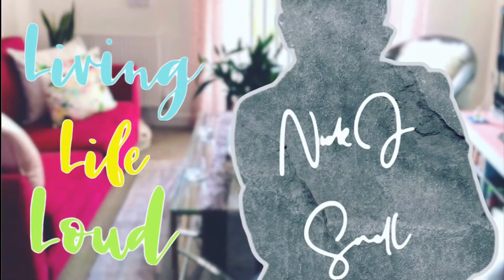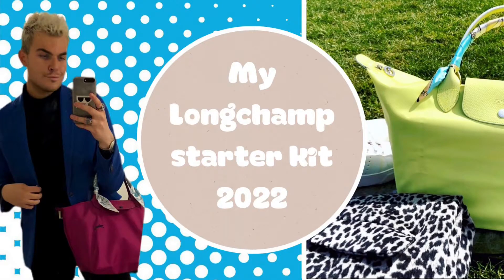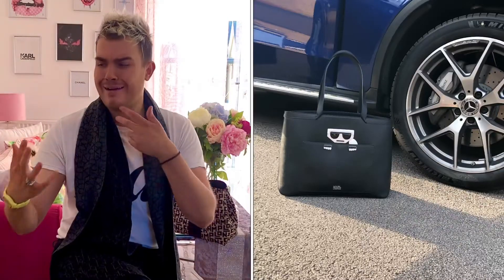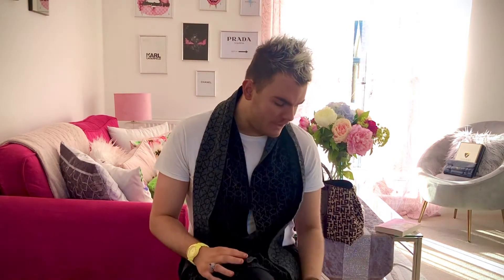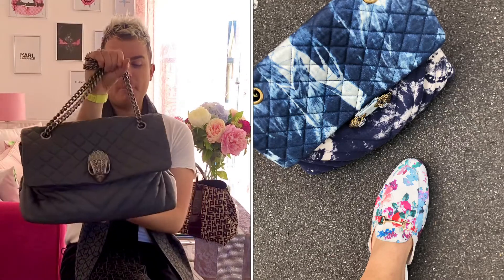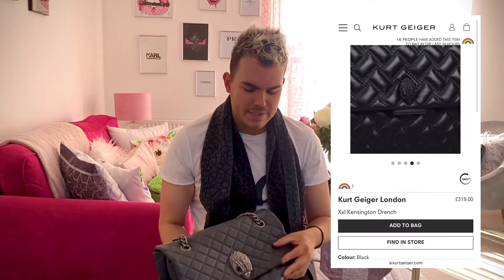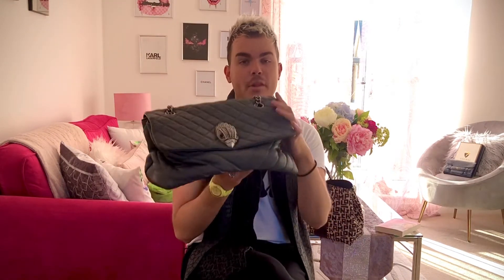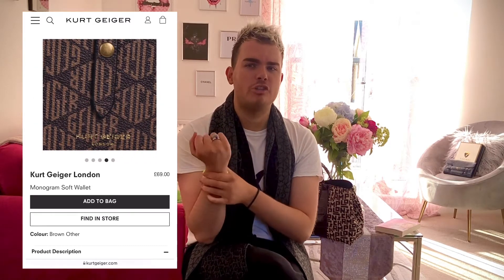My 2022 Kurt Geiger starter kit | Kurt Geiger Kensington + accessories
*I reference my denim Kensington XXL Flap, this is not currently available, this is an older variation and I purchased mine pre loved.

Also turns out they do sell a leather cleaner from a brand called ‘Liquiproof’, I have only ever used the Radley. I have linked both below.*

Hello hello and the warmest of welcomes to todays video.

Today I am sharing with you my recommendations for kitting out your first Kurt Geiger bag including the bag itself.

I am a huge Kurt Geiger fan and definitely think it is worth considering if you are looking for a contemporary brand to find new styles.

I look forward to seeing you in my next video.

N xo